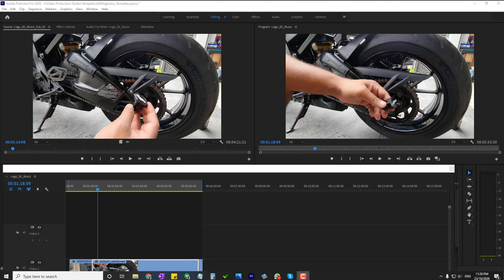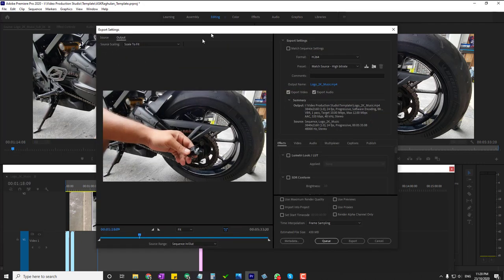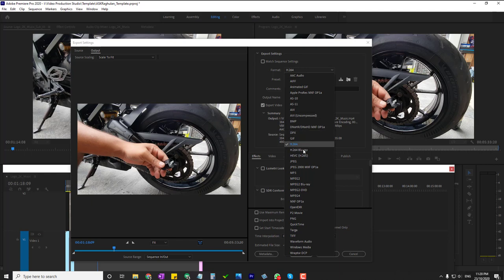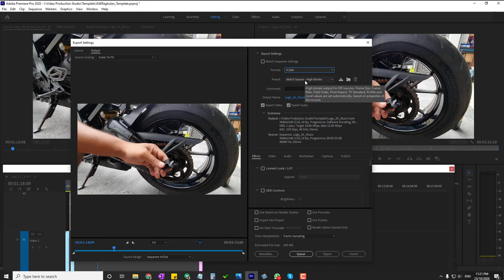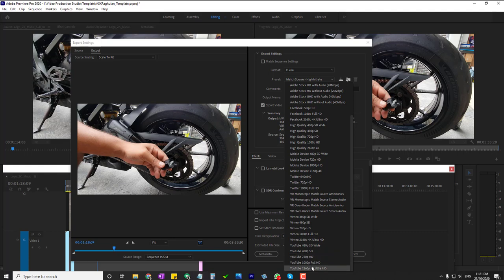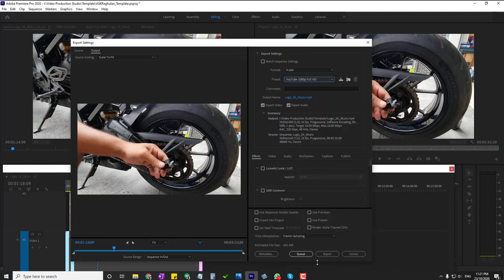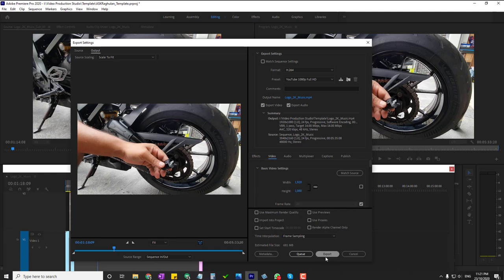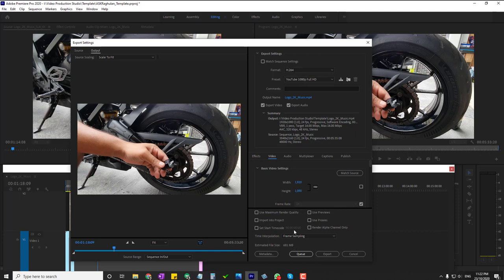Adobe Premiere Pro 2020 - How to Save Video in MP4 for YouTube and Vimeo